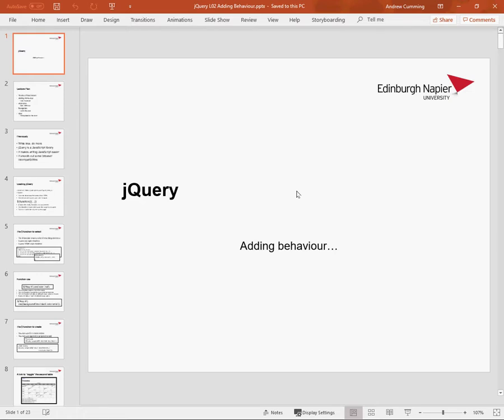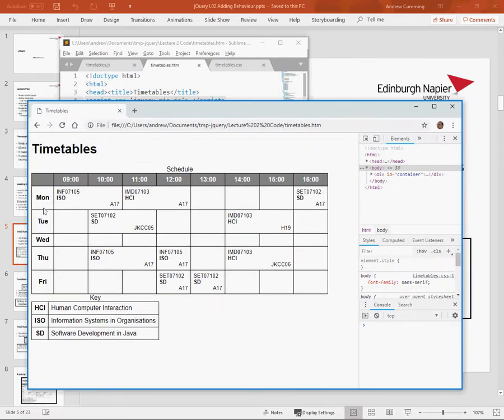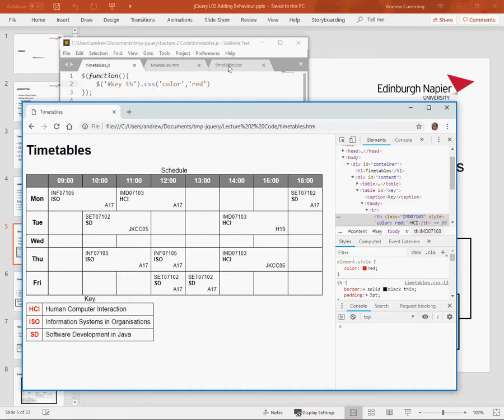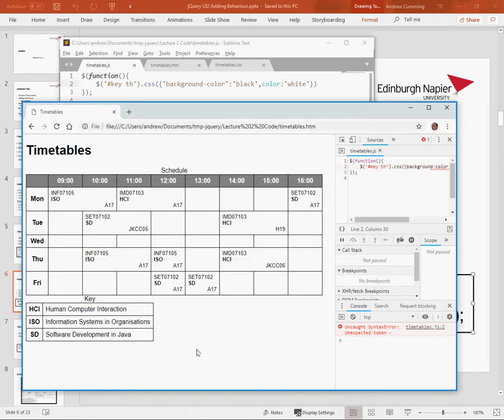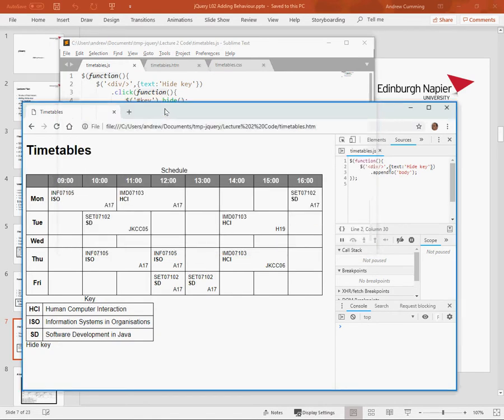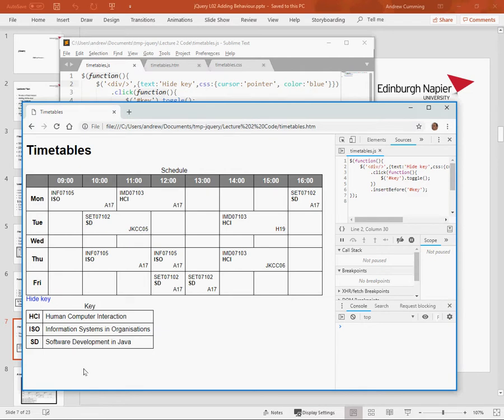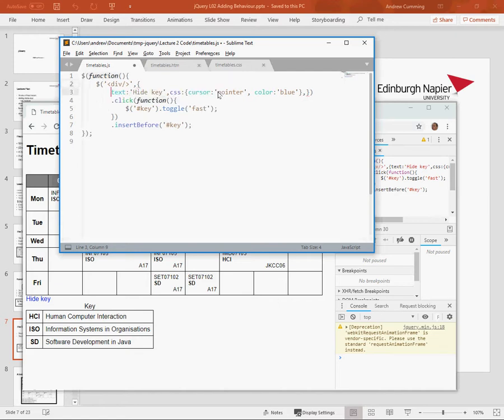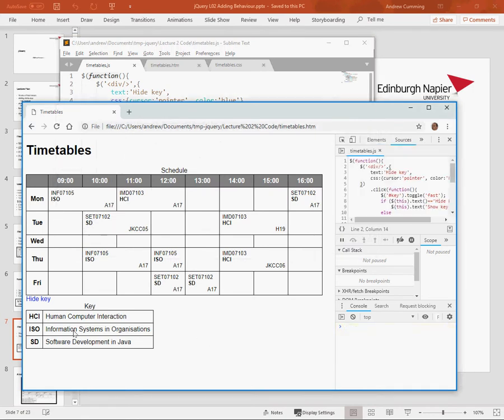jQuery L2 01 Adding Behaviour